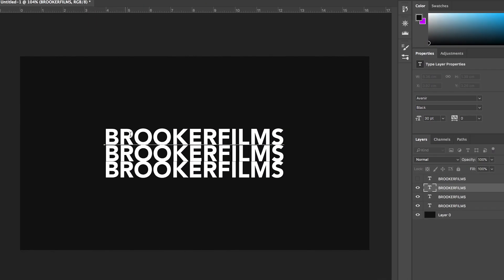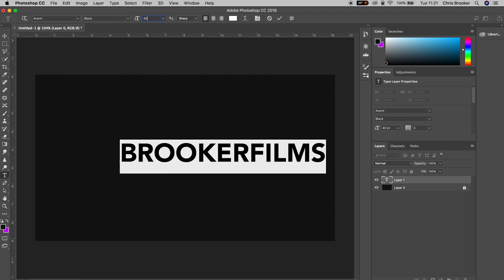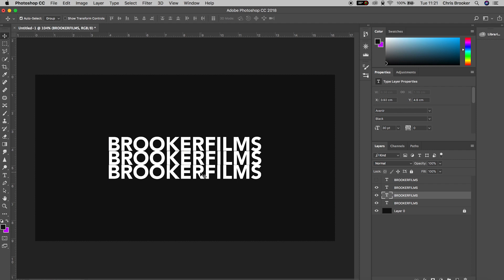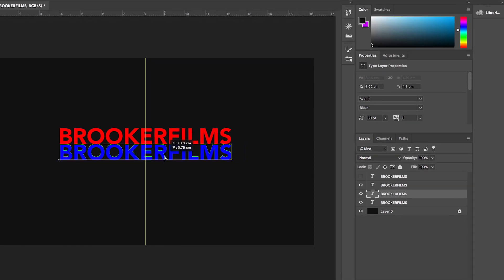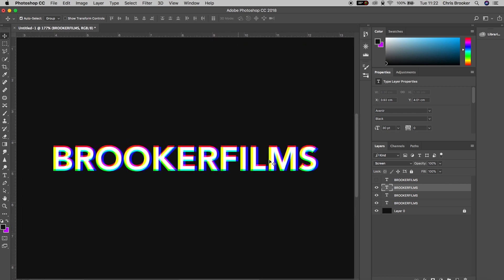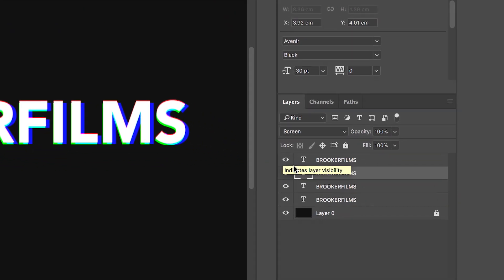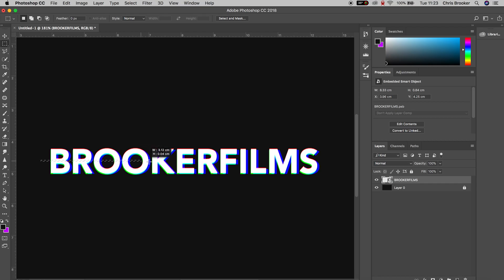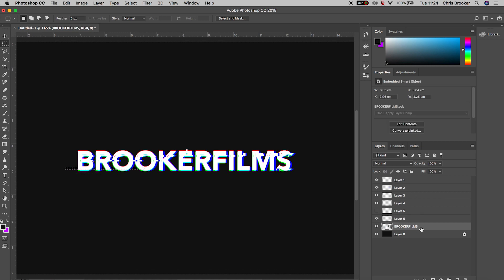Glitch Text in Photoshop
Create an awesome glitch text effect right inside of Adobe Photoshop with this tutorial.